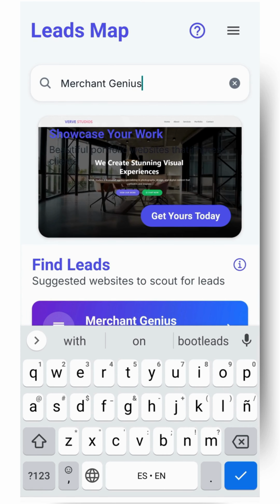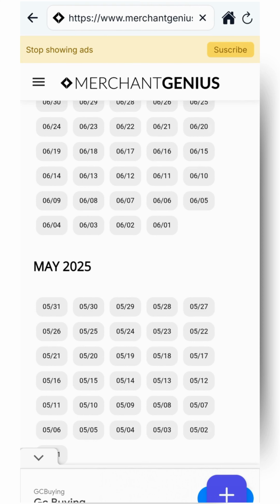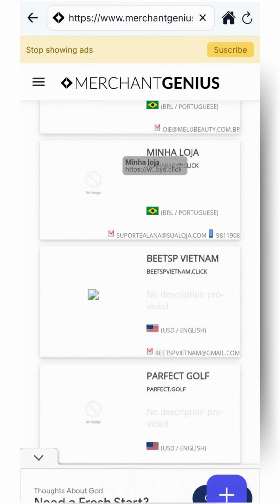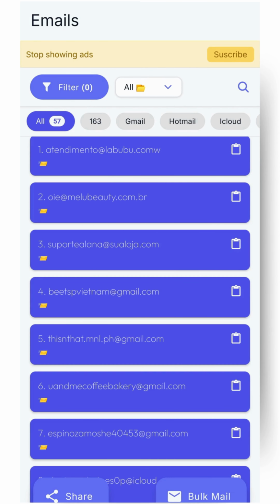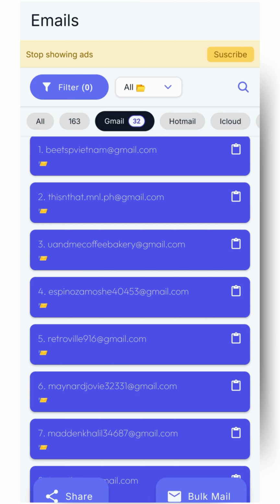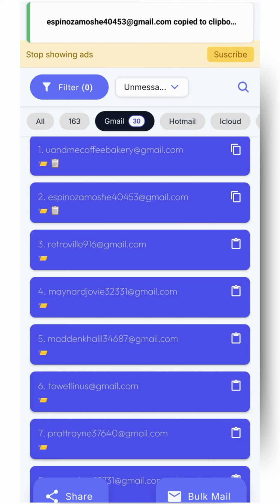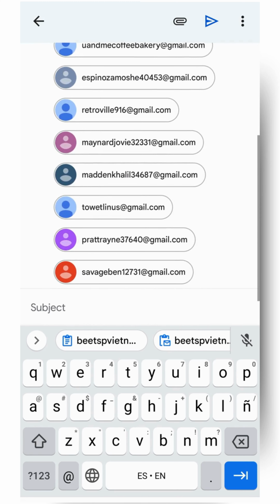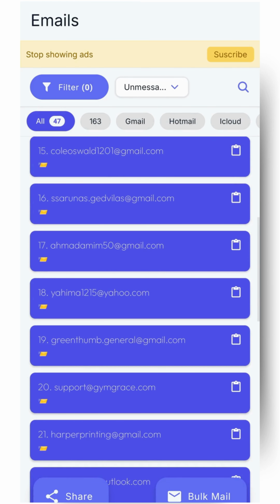Using Leads Map with Merchant Genius (Part 1) | Extracting & Using Email Leads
In this video, we’ll walk you through how to use Leads Map together with Merchant Genius to extract and manage email leads from e-commerce merchants. You’ll learn step by step how to:

Extract email contacts from online stores and merchant sites

Organize your email leads for better prospecting

Start using those leads effectively in your outreach campaigns

This is Part 1 of the Merchant Genius + Leads Map tutorial, focused entirely on email lead extraction and usage.